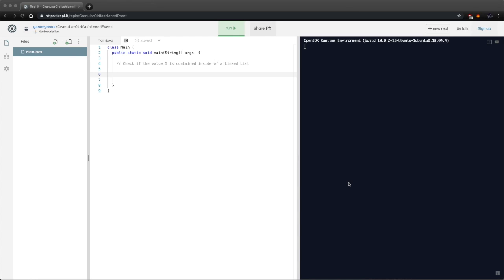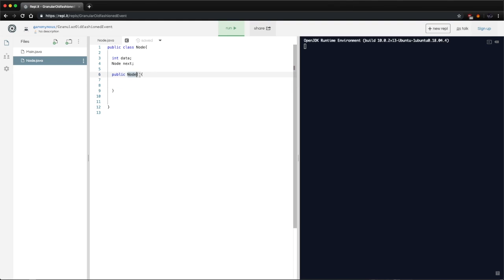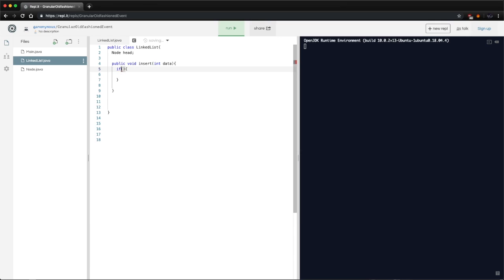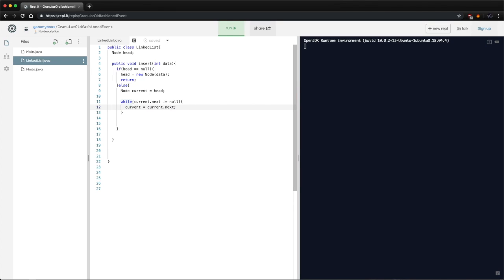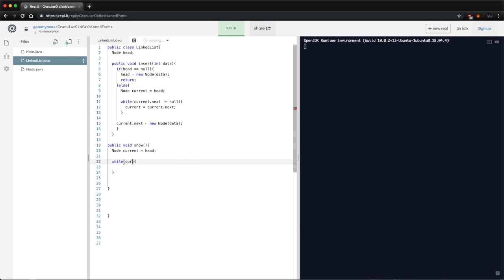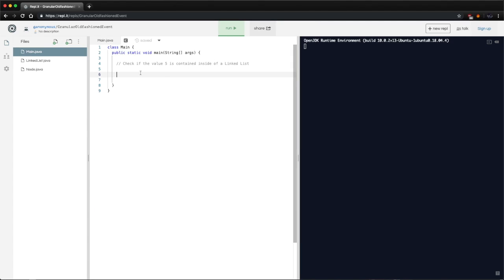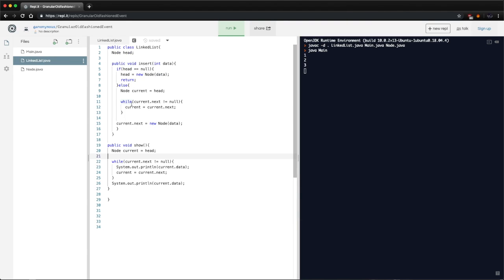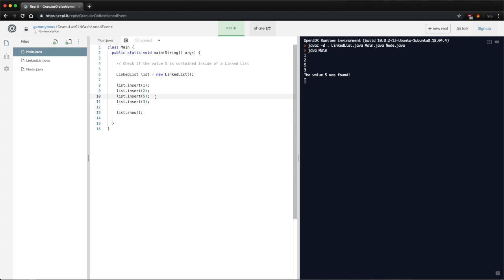Linked List Implementation - Practice Practical Question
This video will show you how to implement a Linked List into a practical coding interview type question. Here, we implement an Insert(){} method and a show(){} method in order to add and show nodes to our linked list. We are then asked to check if the value 5 is contained inside of the linked list or not.